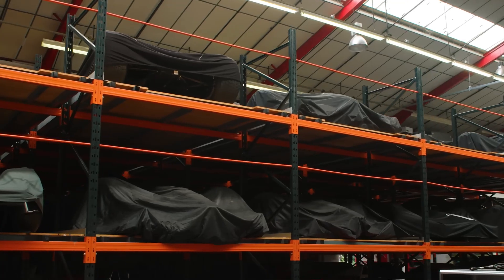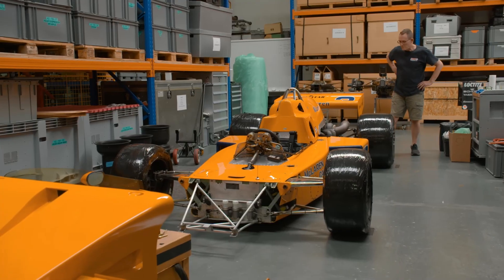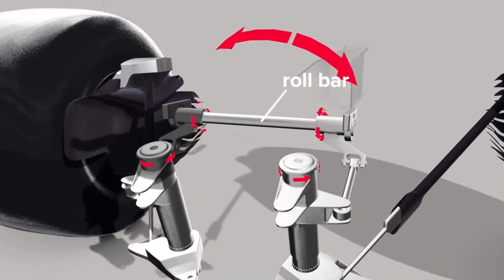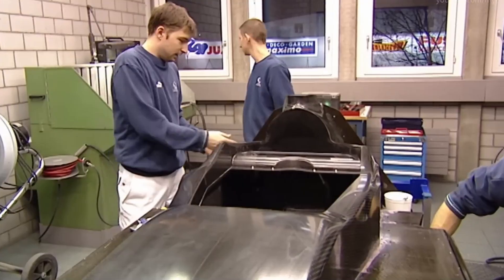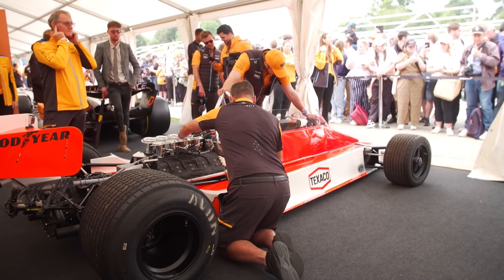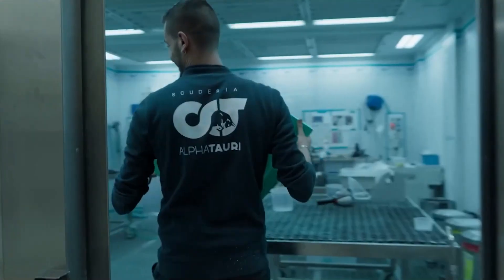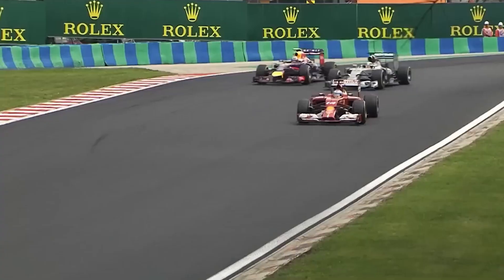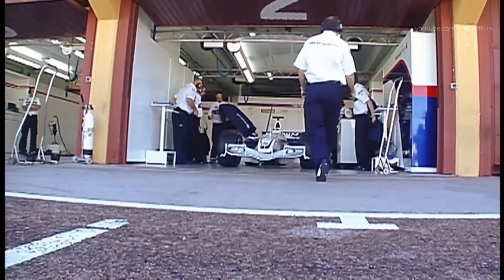How Are FORMULA 1 CARS Made with an INCREDIBLE Precision?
🏎️ Ever wondered how the world’s most thrilling machines, FORMULA 1 cars, are crafted with remarkable precision? 🚀 In this jaw-dropping video, we take you behind the scenes of the high-octane F1 world! Explore the intricate engineering, cutting-edge technology, and meticulous craftsmanship that go into producing these iconic racing marvels. From aerodynamic design to laser-focused manufacturing processes, witness how joiners, engineers, and data analysts collaborate for flawless performance on the track! 🔧✨ Discover stunning visuals, exclusive factory tours, and chilling race-day preparations that will leave you breathless. Don't miss out—JOIN US to unleash the secrets of F1 car production! 🥇💨

✔ Get an inside look at the science and technology behind Formula 1 Cars production.
✔ Discover how Formula 1 Cars you love.
✔ Learn the secrets behind Formula 1 Cars perfect design.

🌟 Don’t miss out on this fascinating journey! Watch the full process and see how Formula 1 Cars works!

👍 Like this video if you’re a F1 fan, and share it with friends who love Formula 1 Cars!

About Howtually:
 At Howtually, we take you on a journey to explore how the world’s most iconic products are made. From food and technology to entertainment and finance, we offer exclusive tours and detailed insights into the production processes that shape everyday items. Join us to discover the fascinating stories behind the things you use and enjoy every day!

⏰ Video Duration: 11:50
00 Hi

⭐ Thanks very much for watching this video⭐